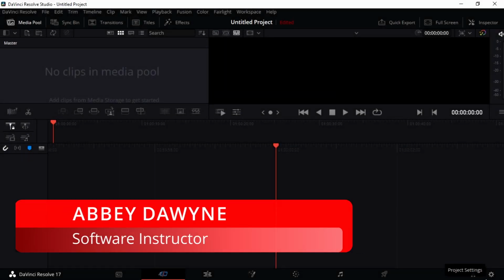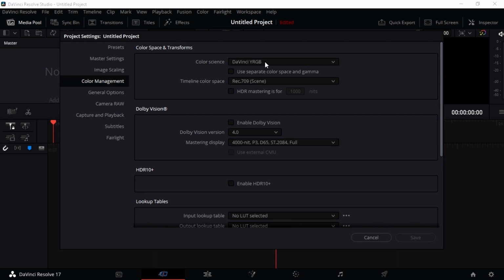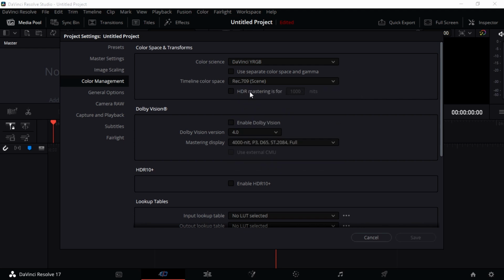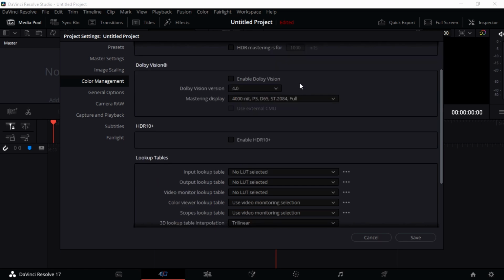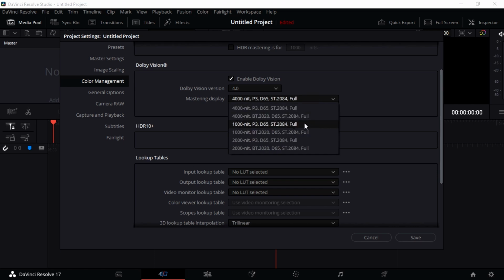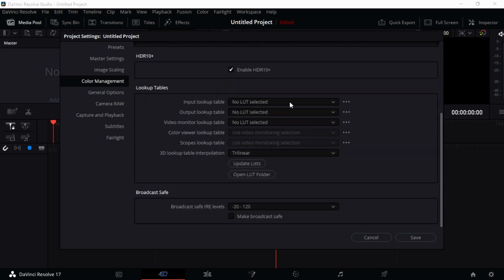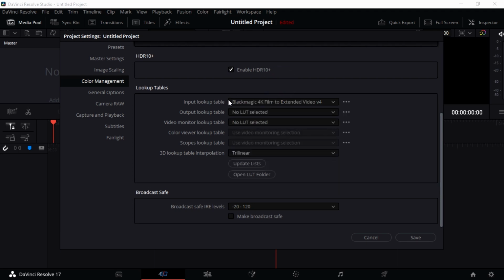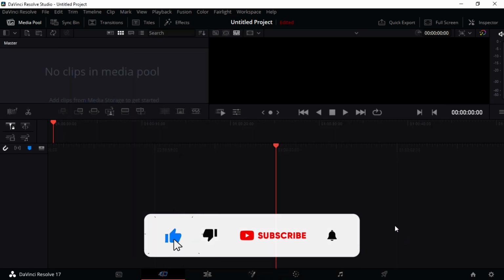Davinci Resolve 17 - Project Settings Explained / Color management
In this video I explain everything you need to know about color settings in Davinci Resolve 17 Project settings.

Watch Full Playlist of DaVinci Resolve Tutorials